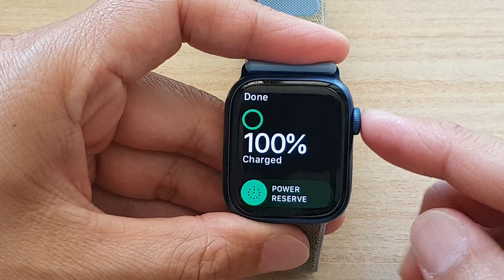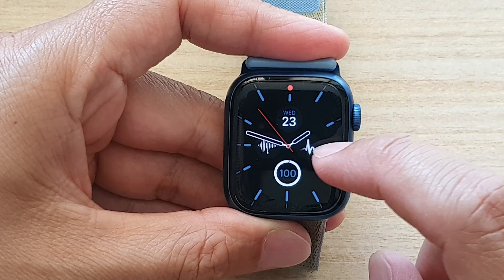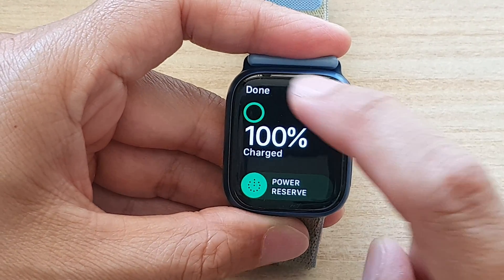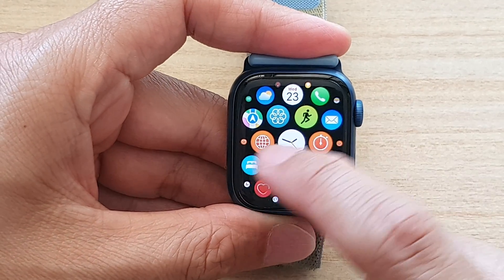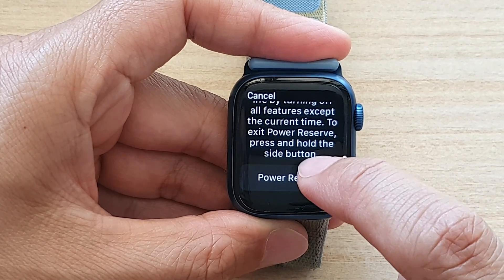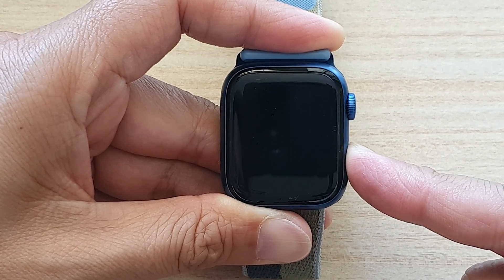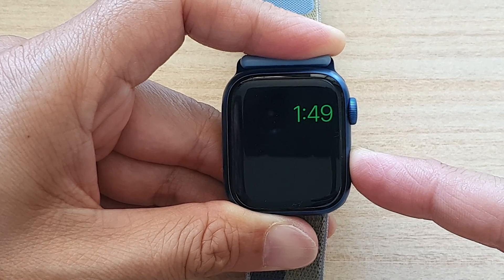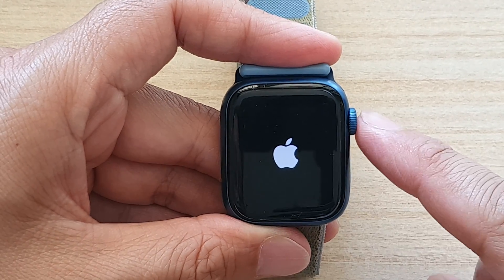Apple Watch 7: How to Turn On Power Reserve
Learn how you can turn on Power Reserve for Apple Watch 7.